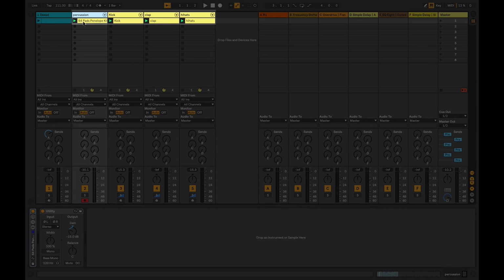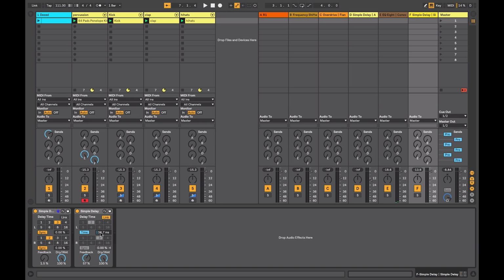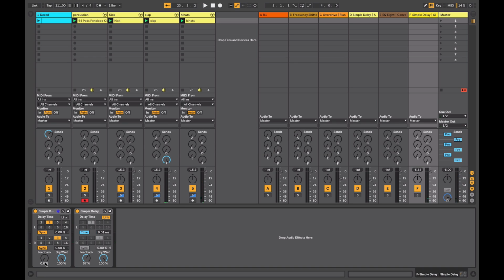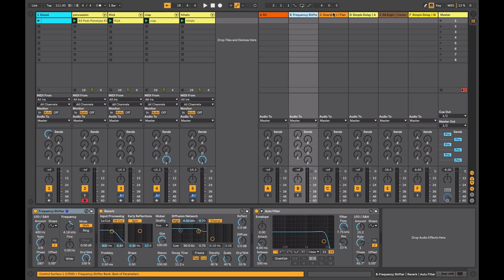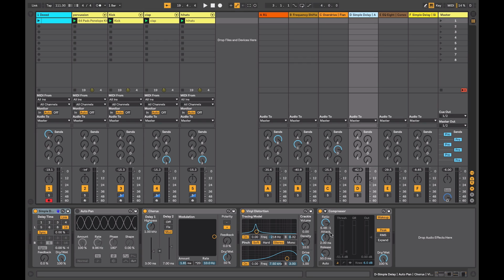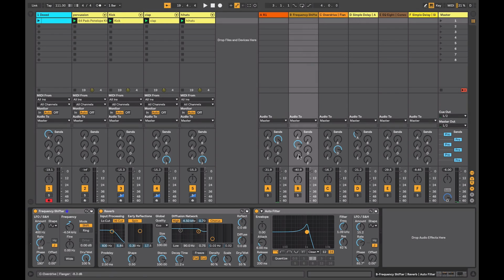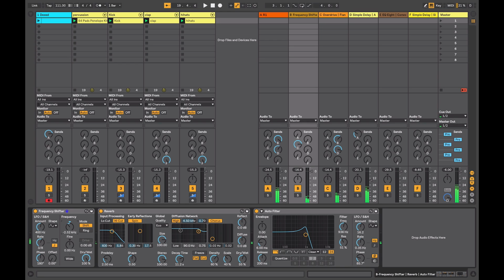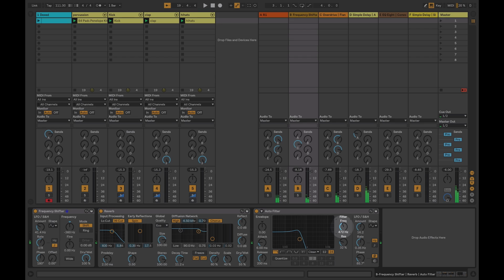7 Técnicas de doblaje